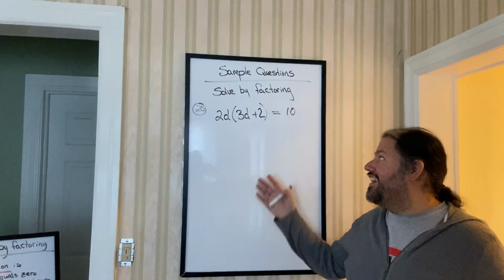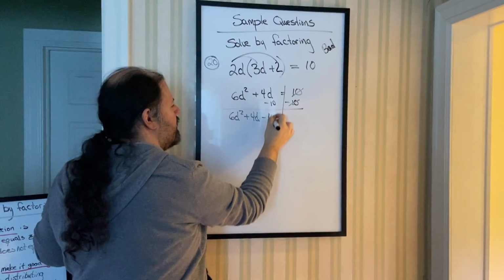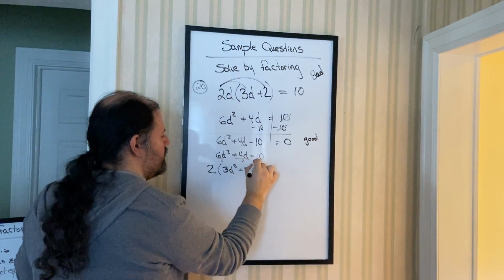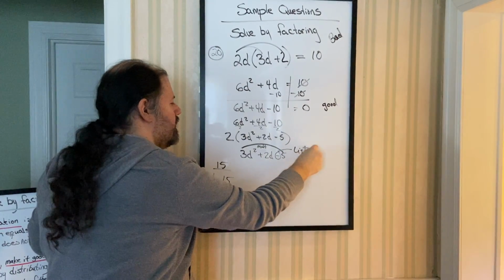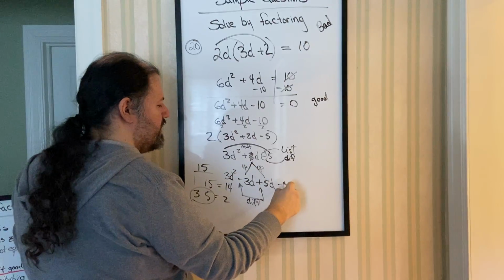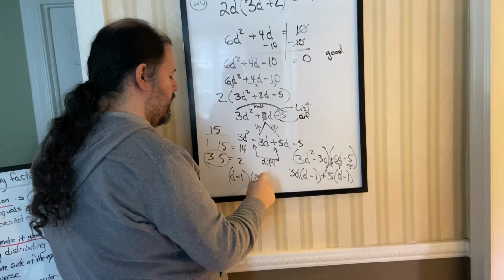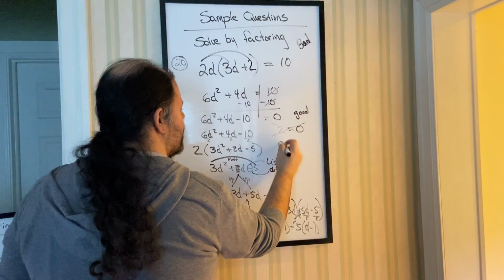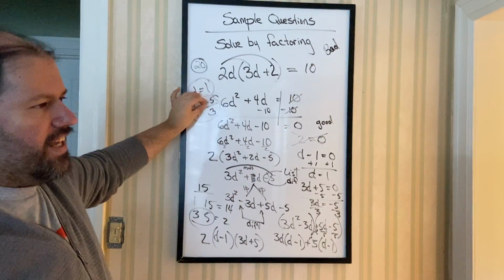Sample question 20